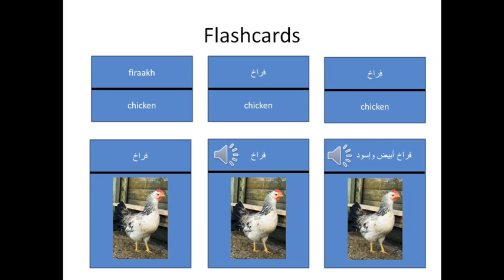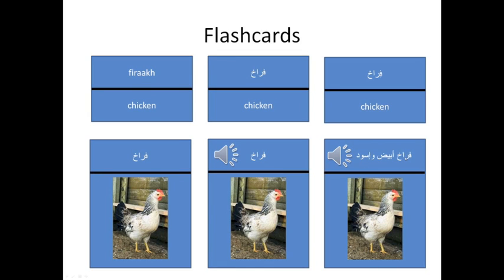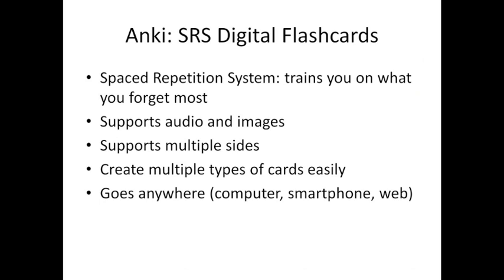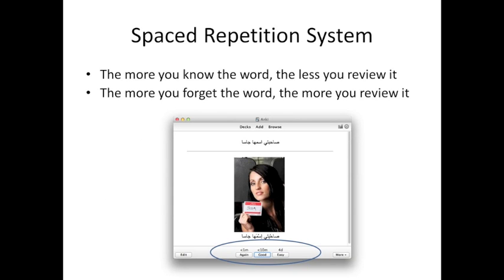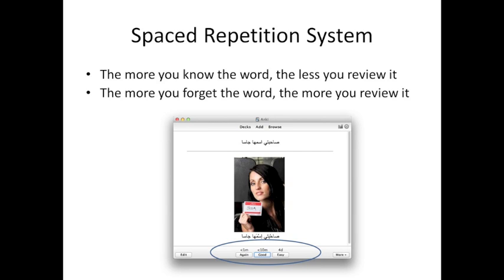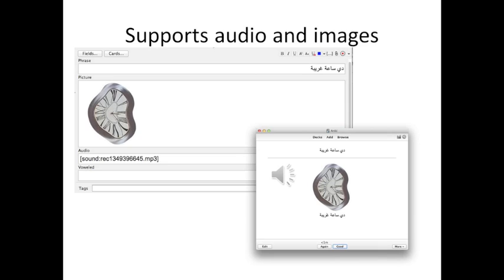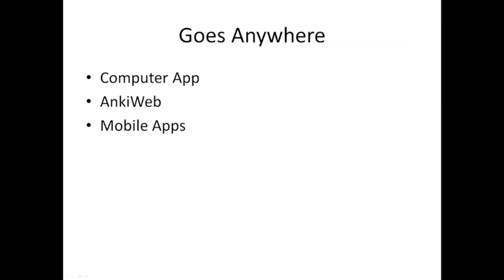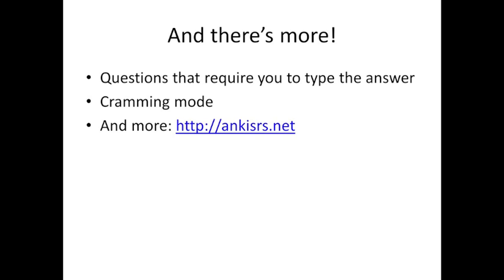Intro to Anki